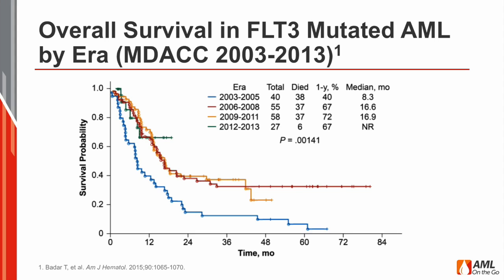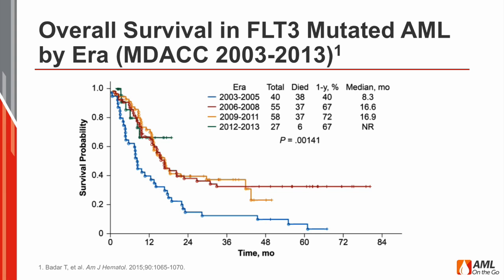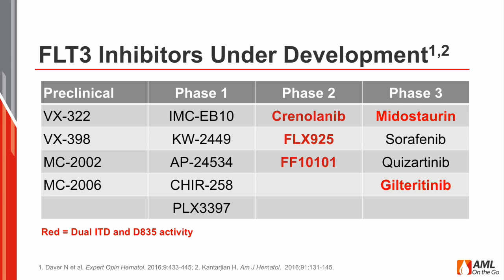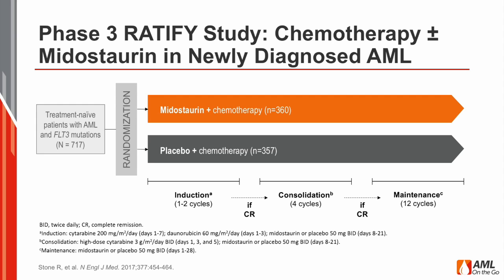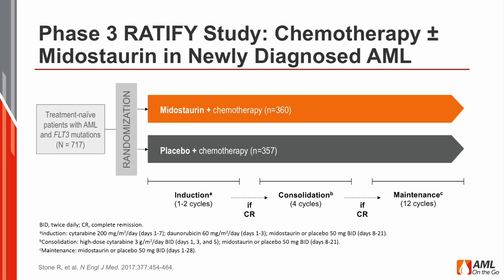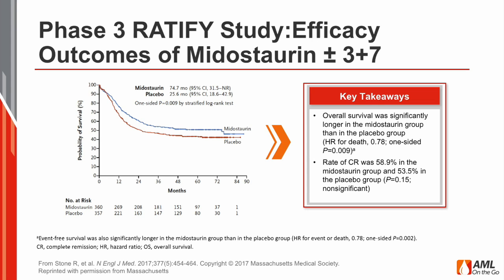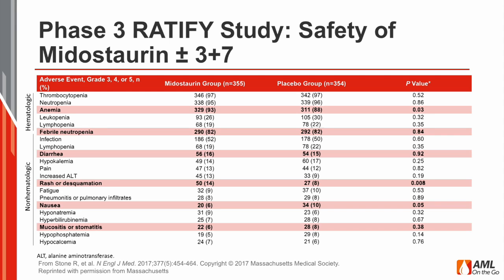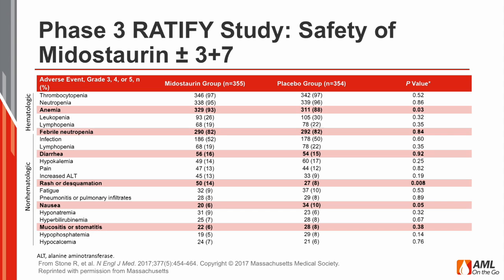AML On The Go - News & Views - Cabozantinib is Well Tolerated in AML and Effectively Inhibits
News & Views - Cabozantinib is Well Tolerated in AML and Effectively Inhibits the Resistance-Conferring FLT3/Tyrosine Kinase Domain/F691 Mutation